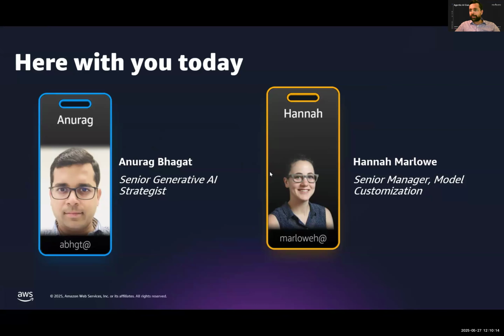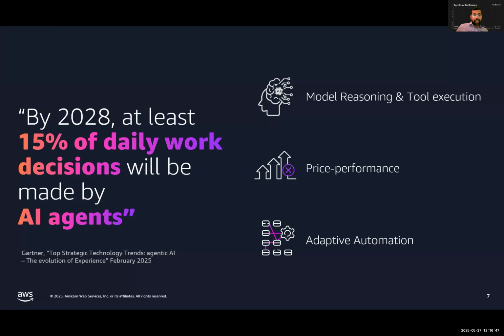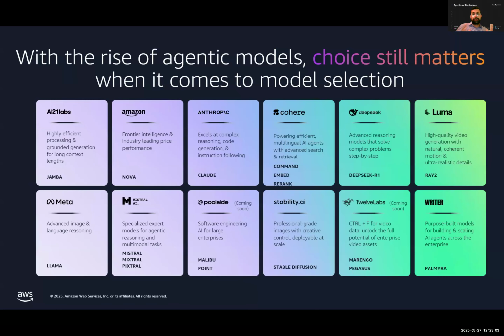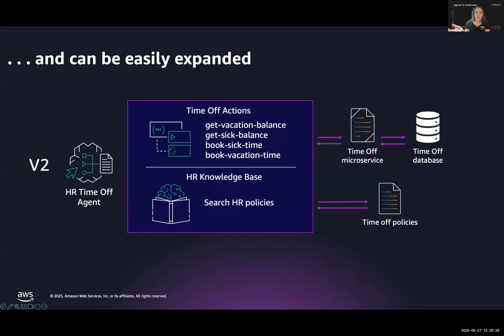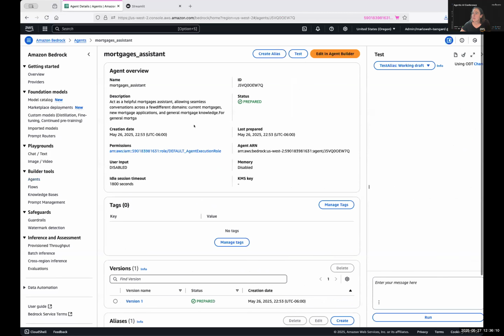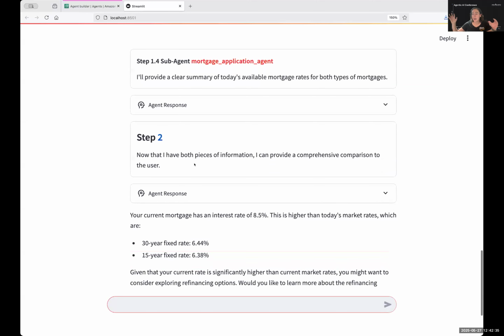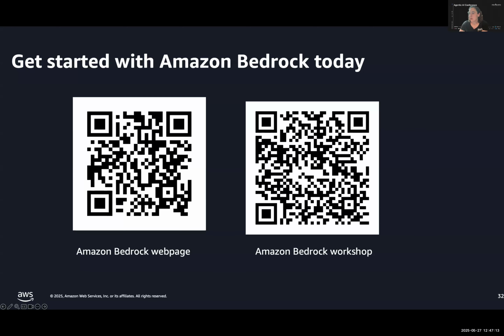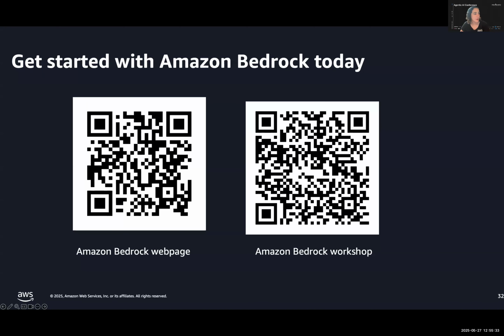Tutorial: Optimizing AI Agents on the Cloud | Future of Data and AI | Agentic AI Conference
In this tutorial, Optimizing AI Agents on the Cloud: Building, Optimizing and Scaling AI Agents on the Cloud, Hannah Marlowe (Sr. Manager Model Customization, AWS) and Anurag Bhagat (Sr. Generative AI Strategist, AWS) dive into practical approaches to balance accuracy, latency, and cost while scaling agent architectures on the cloud.

This session covers implementing specialized agents, orchestrating multi-agent systems, and optimizing deployments for production environments. We’ll also walk through real customer examples and a multi-agent demonstration using Amazon Bedrock to show you how to put the pieces together in practice.

At Data Science Dojo, we believe data science is for everyone. Our in-person and virtual training programs have helped 10,000+ professionals from 2,500+ companies — including Microsoft, Apple, and Meta — apply AI responsibly and effectively.